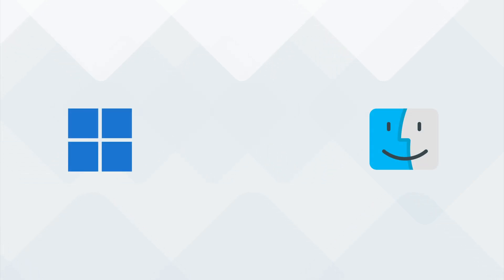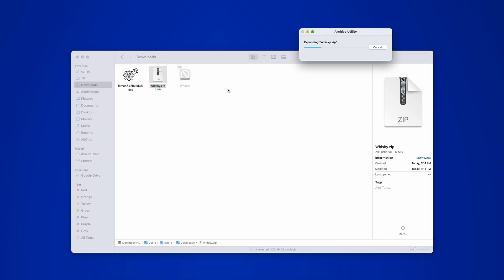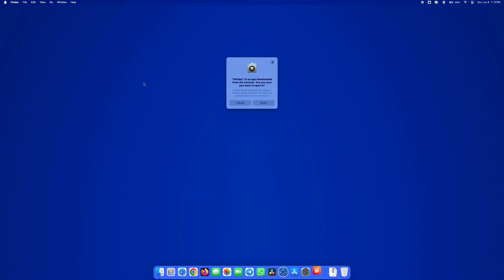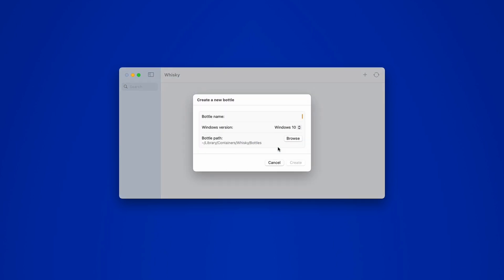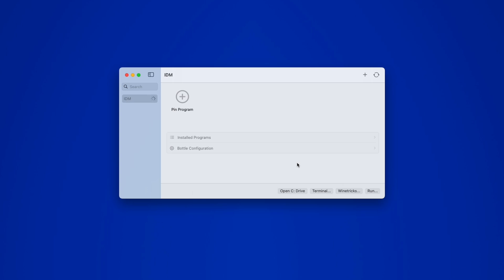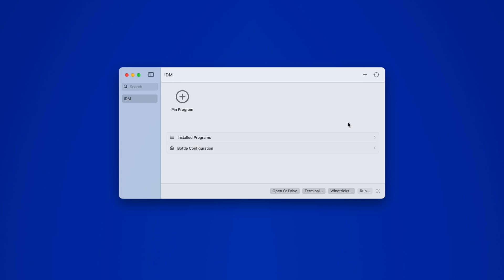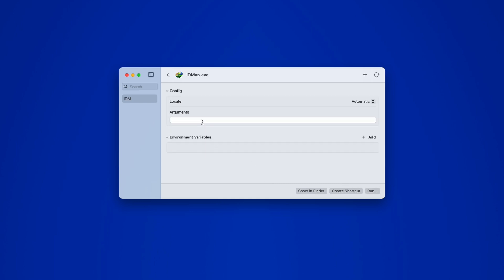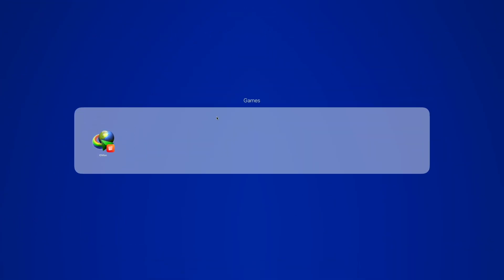This (Free) App Lets You Run Windows Apps on Macs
In this video, I'll Explain How to Run Windows Apps on Apple Silicon Macs. With Whisky Mac App you'll be able to Run Windows Apps on any Apple Silicon Macs. This Whisky Mac App will work on any Mac computer with an M-series chip, regardless of its model or form factor.

OTHER LINKS

Social Links